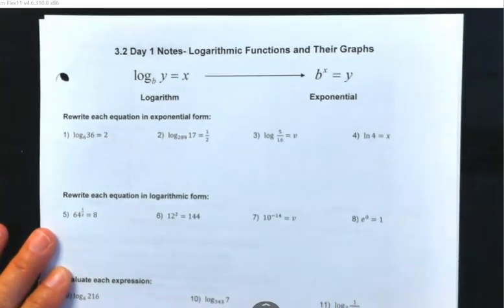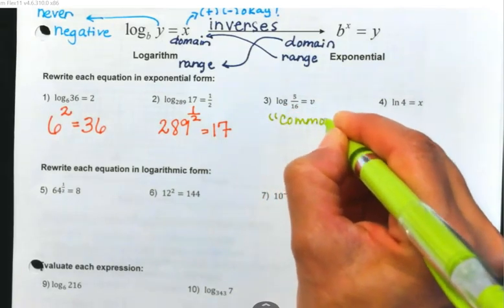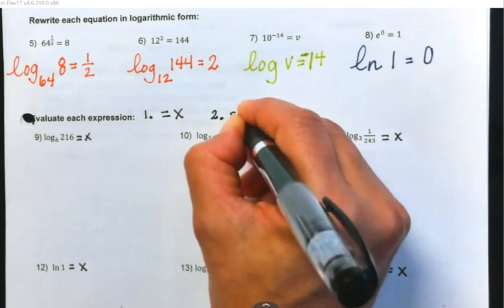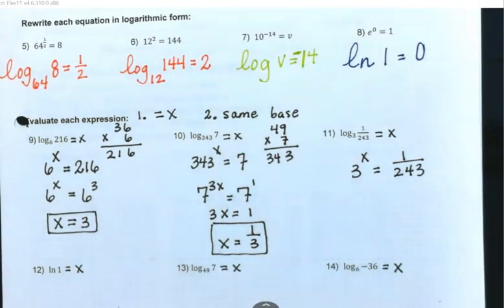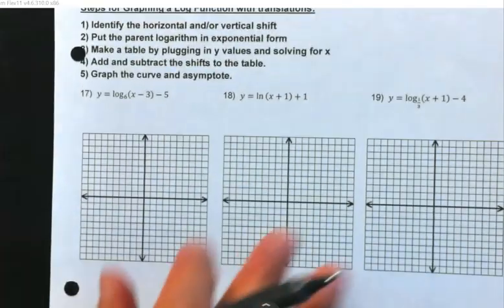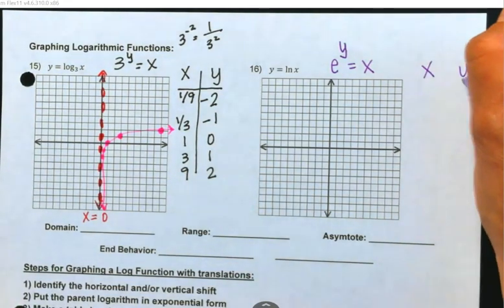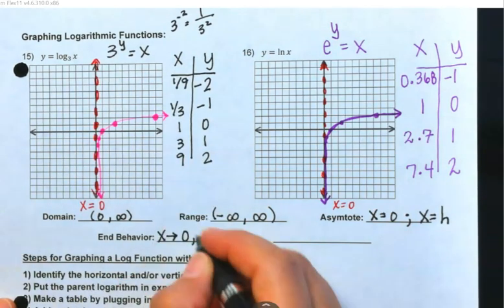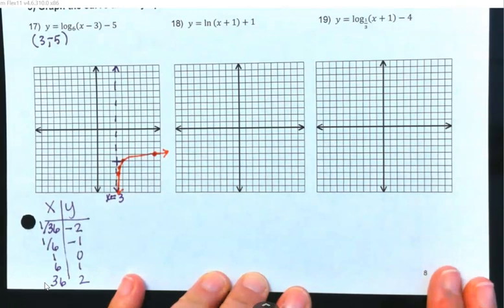3.2 Day 1